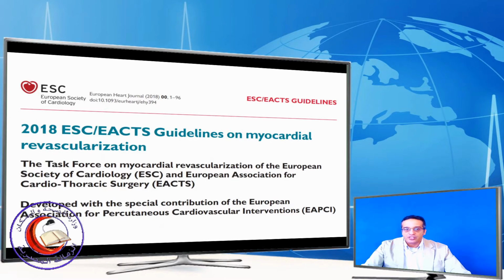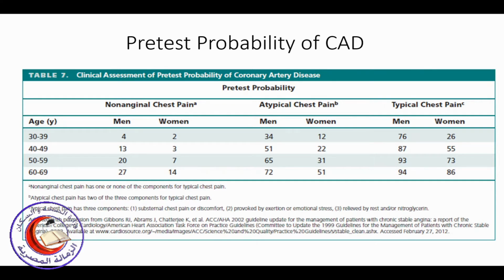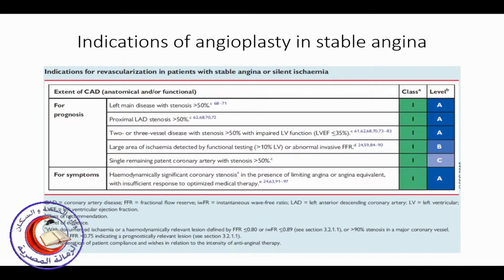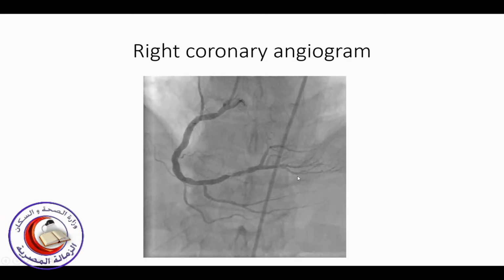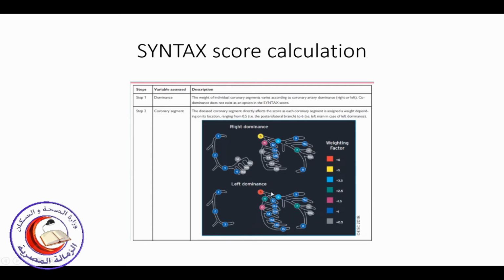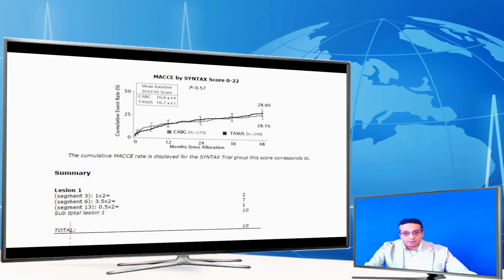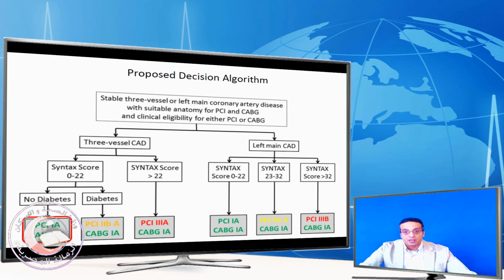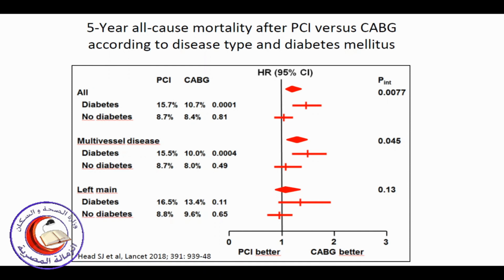Guidelines for Myocardial Revascularization 1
د. احمد الصيرفي